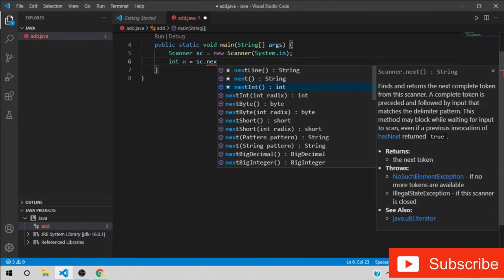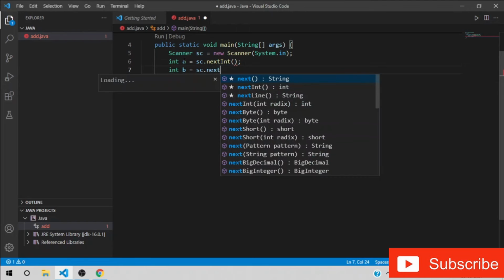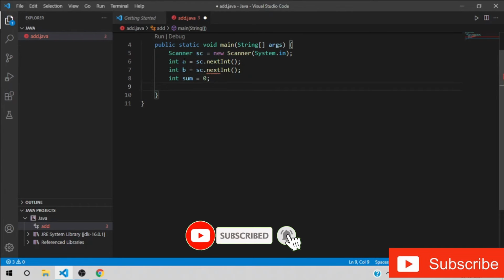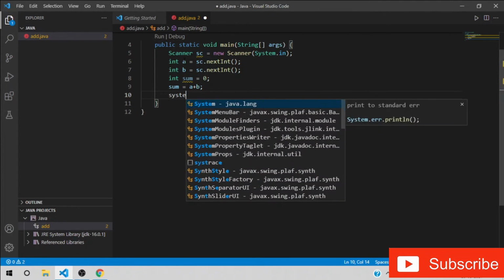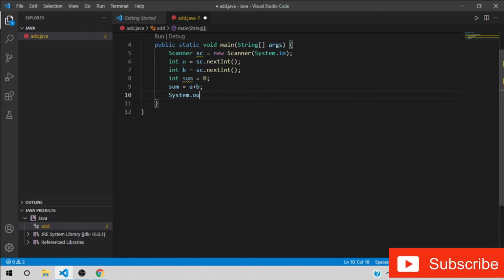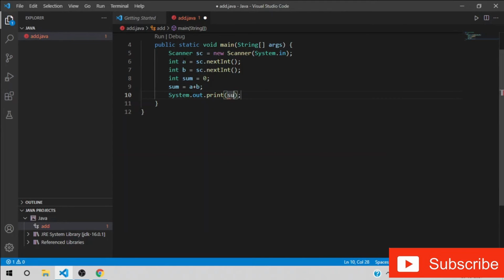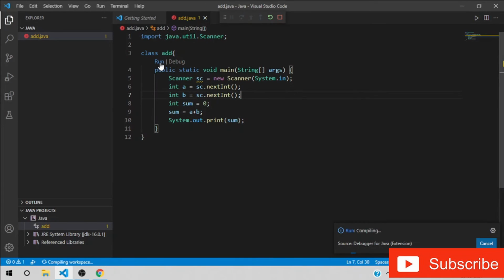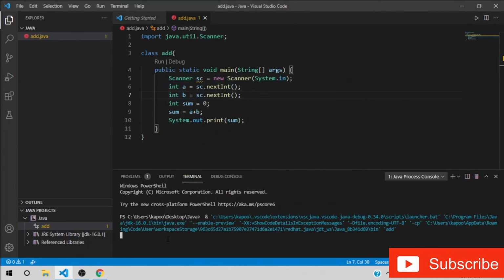Java Program : Add Two Numbers From a User using Scanner Class | FunWithcoding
In this video I am going to  show How to add two numbers using Scanner class in java